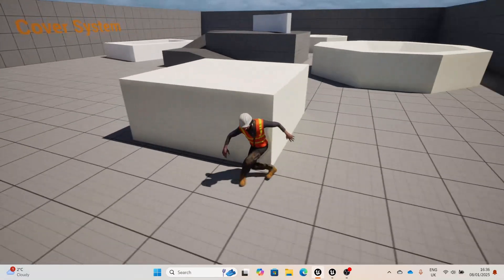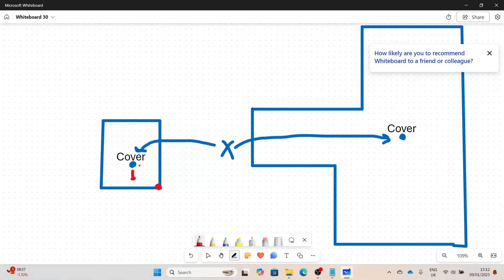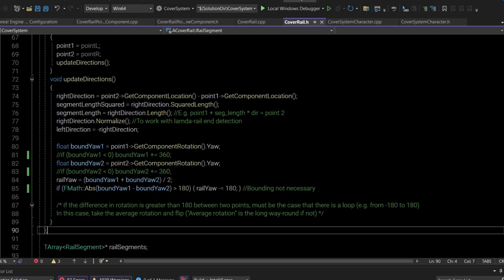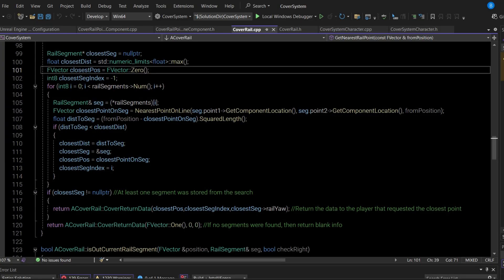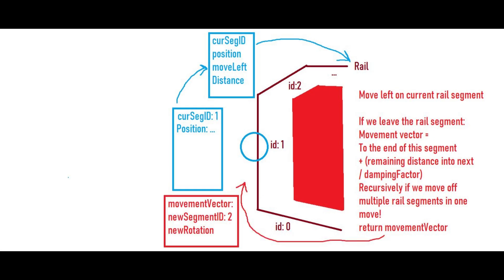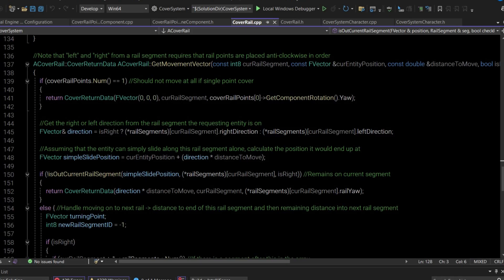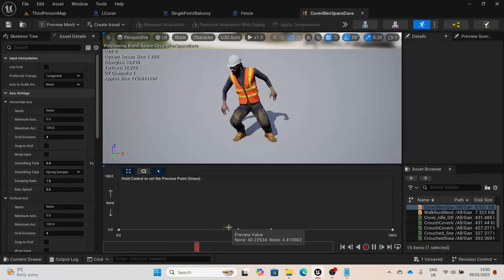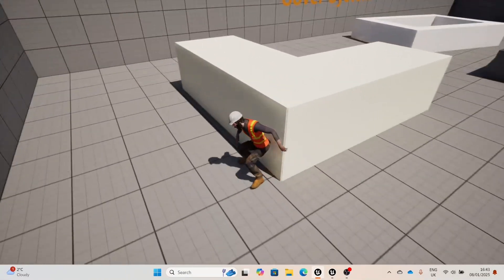Cover System - Unreal Engine 5 C++ - Showcase/Walkthrough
In this video I explain the design and implementation of a 3rd person cover system in Unreal Engine 5 using C++. I didn't watch any tutorials but wanted to challenge myself to design an on-rails system from scratch.